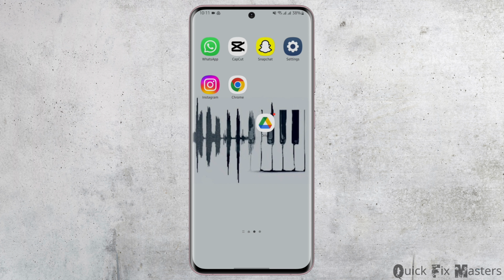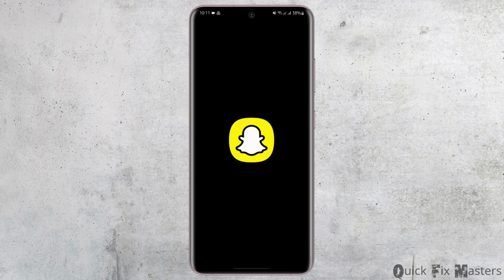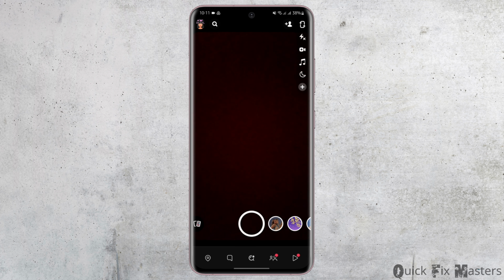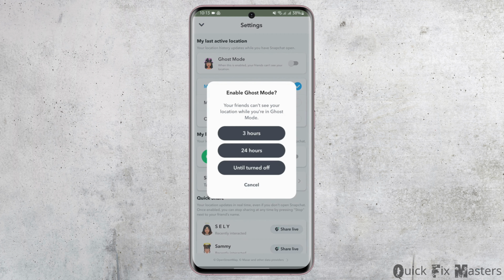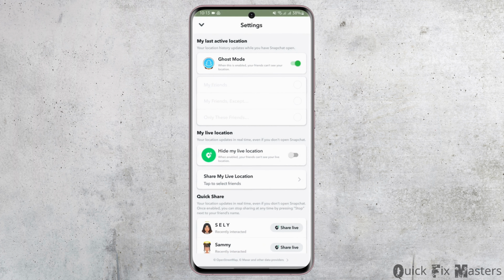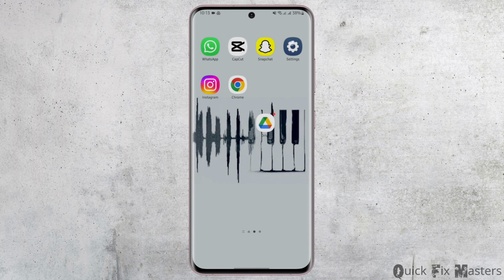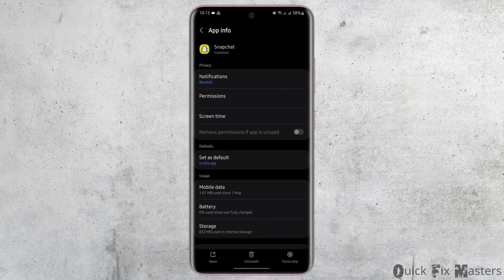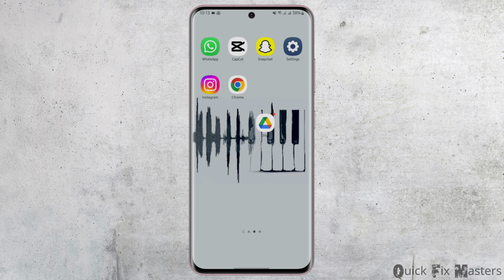How To Freeze Your Location On Snapchat 2024 - Full Guide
Want to freeze your location on Snapchat in 2024? This full guide provides step-by-step instructions to help you freeze your location quickly and efficiently. Follow this detailed tutorial to manage your Snapchat location settings with ease.

In this tutorial:
0:00 - Introduction
0:05 - How To Freeze Your Location On Snapchat 2024 - Full Guide

Learn how to freeze your location on Snapchat in 2024 using this comprehensive guide. This video covers the entire process, ensuring you can control your location settings without any hassle.

Freeze your location on Snapchat effortlessly by following this guide in 2024!